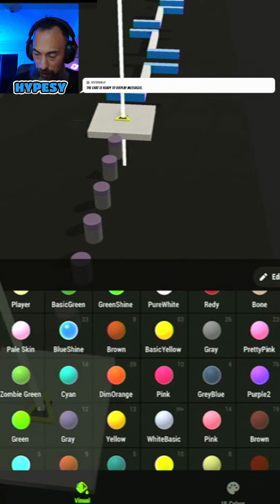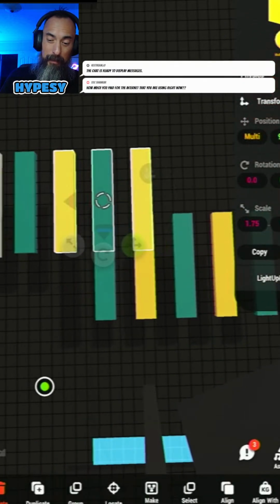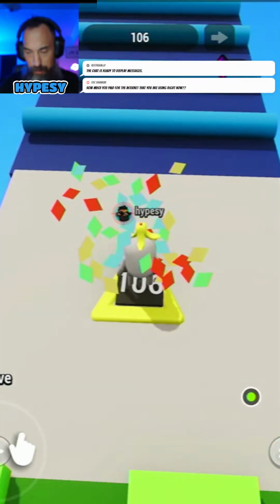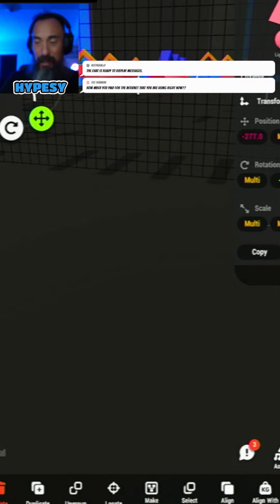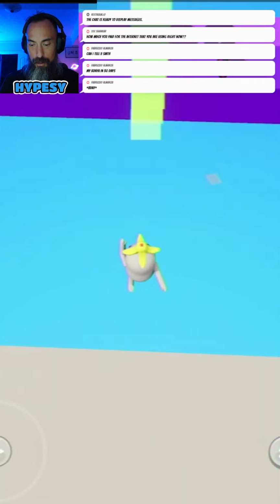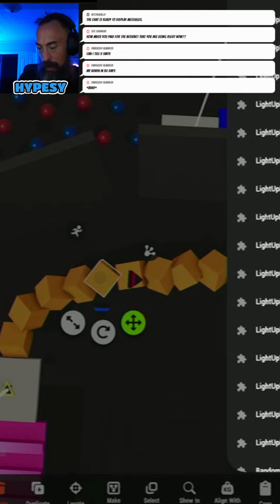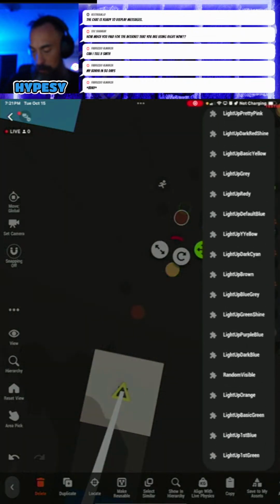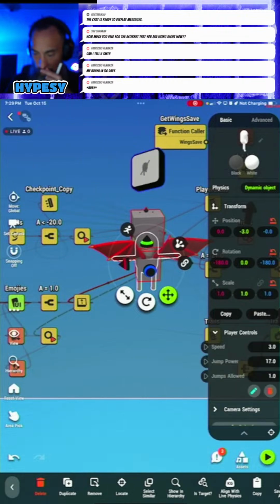Make Games on iPad